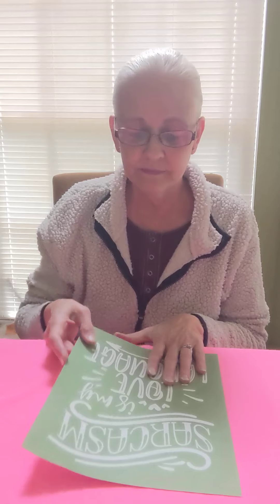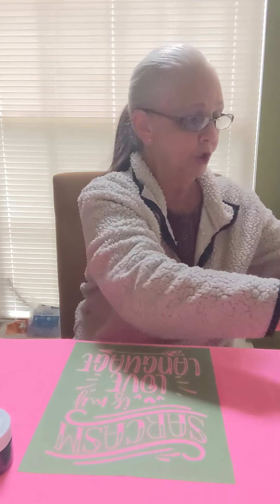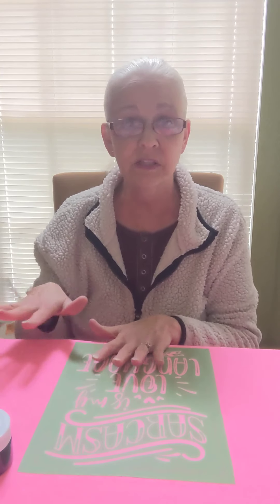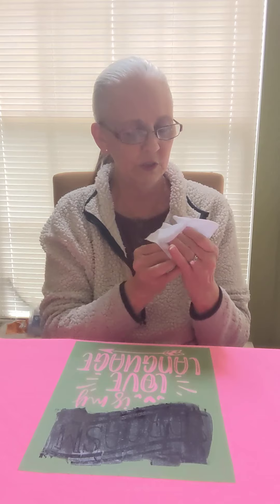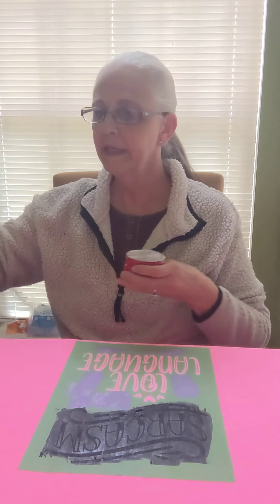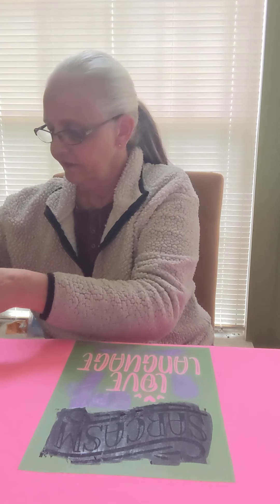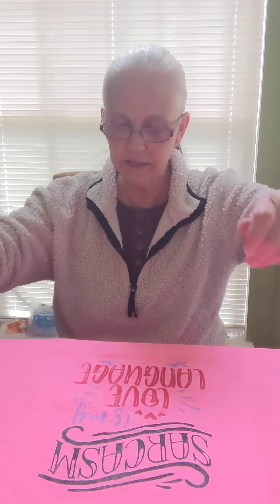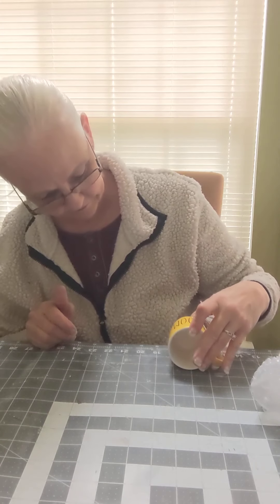Magnolia Design Co. stenciled t- shirt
Sassy stencil on hot pink t-shirt.  You can find this stencil and ink, and many more on my website.

If you are interested in something that I haven't made a video of yet, let me know!  I can make it happen.